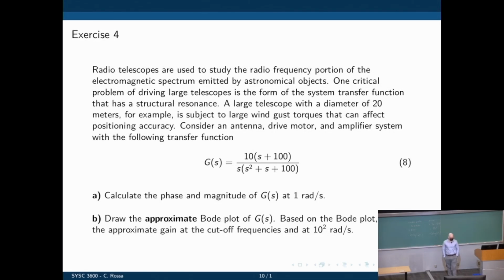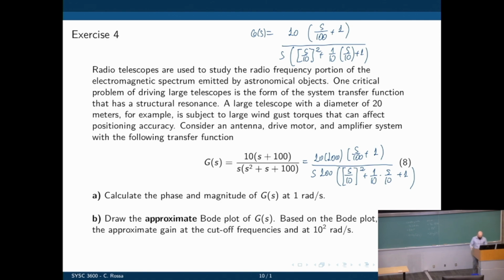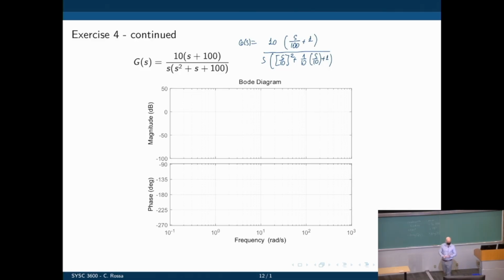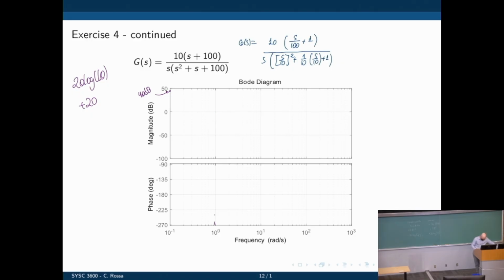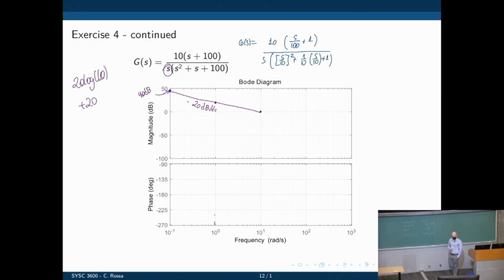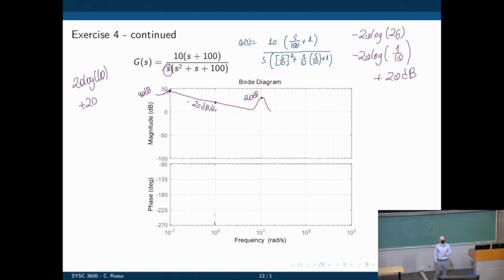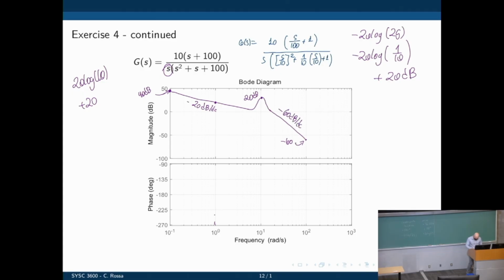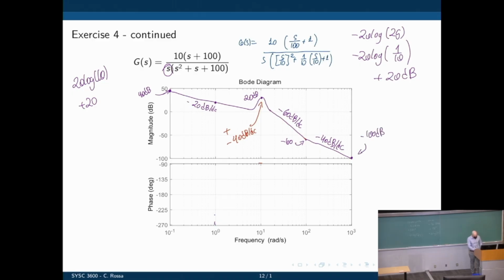Bode plot example 4